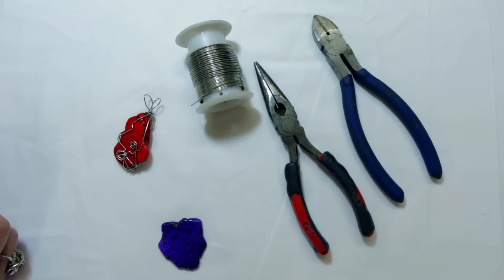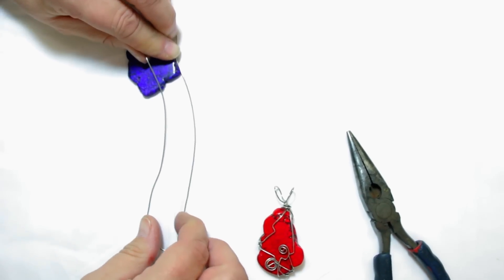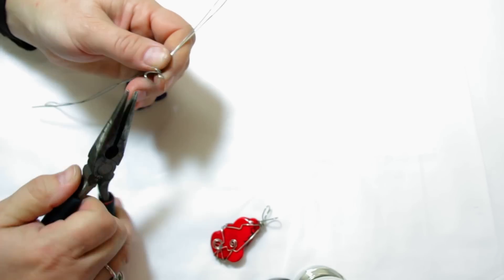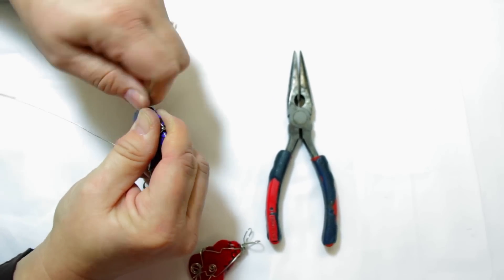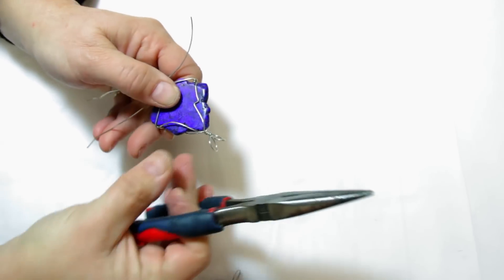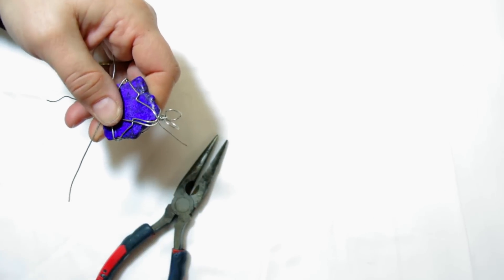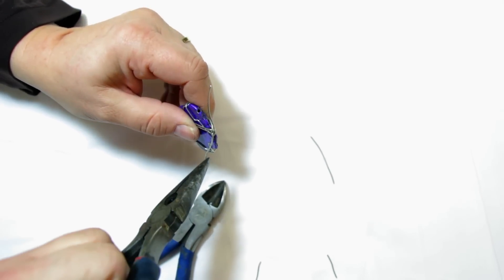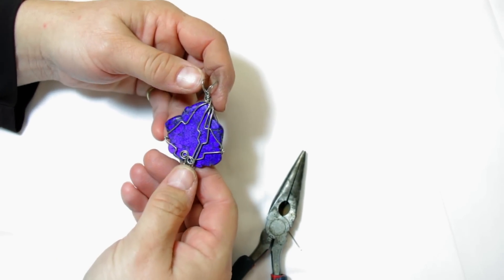Quick Wrap! Wire Wrapping Tutorial for Pendants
presents: Quick Wrap! Wire Wrapping Tutorial for Pendants. In this video, you will learn how to wire wrap a pendant FAST.  The goal of this lesson is to utilize less tools, and use a more hands only approach.  By doing this, you will cut down the time that it takes you to wrap a pendant.